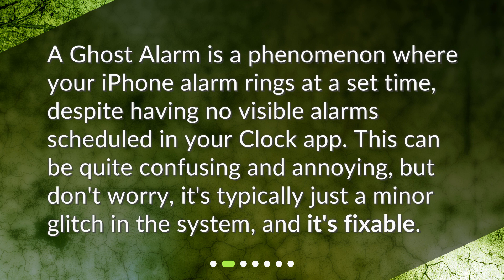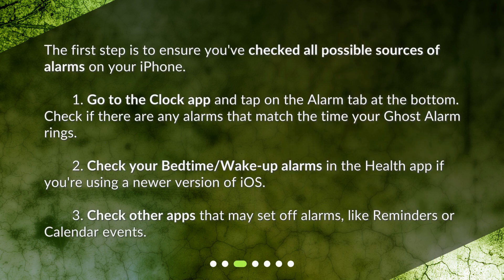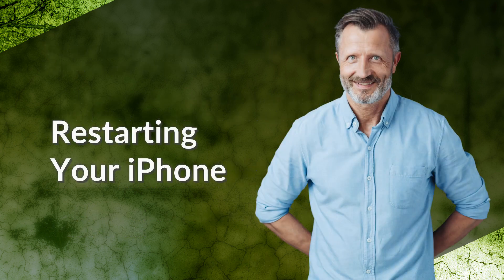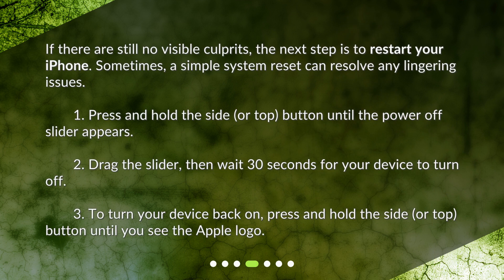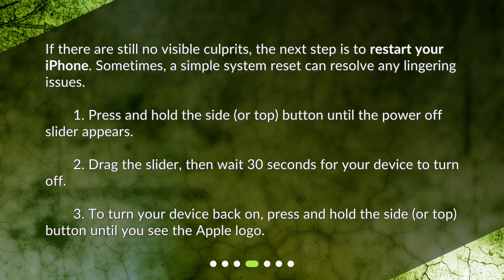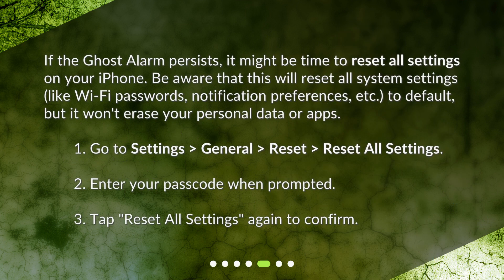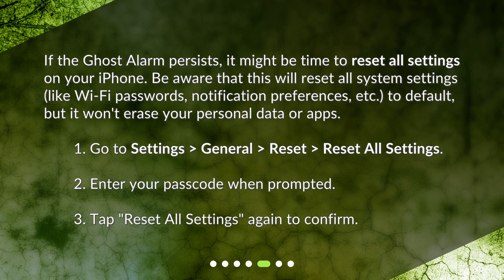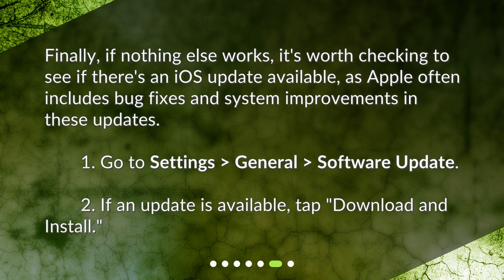Solving the Mystery of the iPhone's Ghost Alarm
How do I stop my iPhone's ghost alarm from ringing? • Banish the haunting 'Ghost Alarm' on your iPhone once and for all! Discover the mystery behind this persistent alarm and learn how to fix it with our step-by-step guide. From checking all possible sources of alarms to restarting your iPhone and even resetting all settings, we've got you covered. Say goodbye to the Ghost Alarm and regain control of your iPhone!

00:00 • Solving the Mystery of the iPhone's Ghost Alarm
00:20 • What is a Ghost Alarm?
00:40 • Checking All Your Alarms
01:12 • Restarting Your iPhone
01:44 • Resetting All Settings
02:17 • Updating iOS